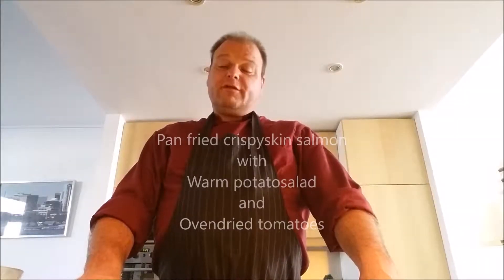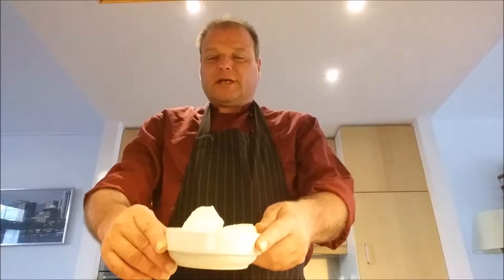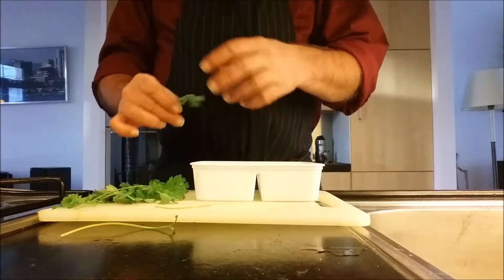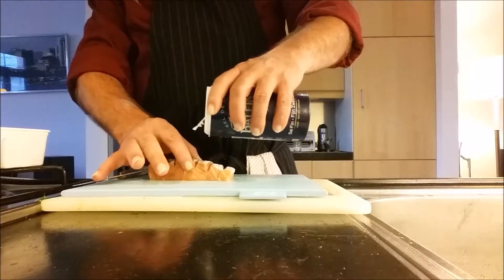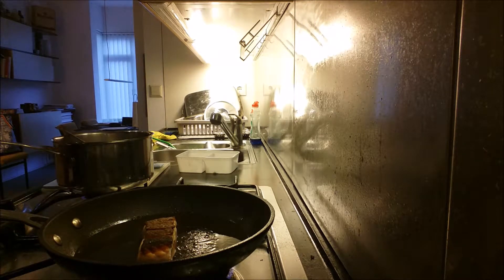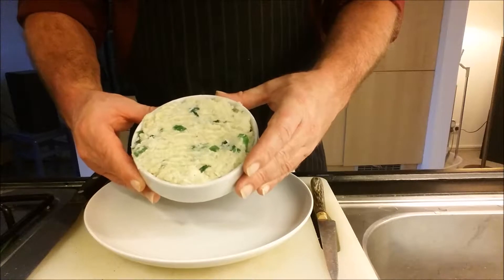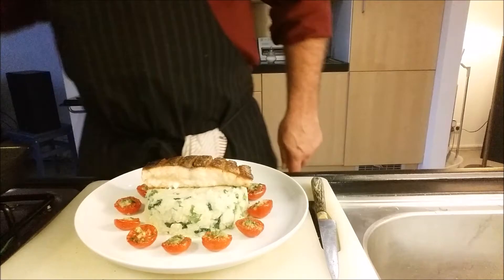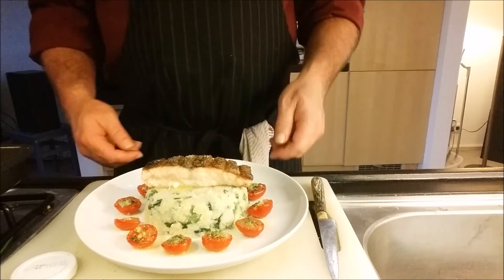Panfried crispyskin salmon with warm potatosalad and ovendried tomatoes